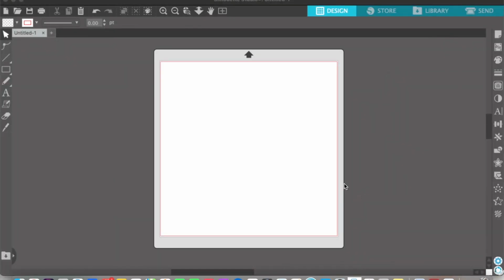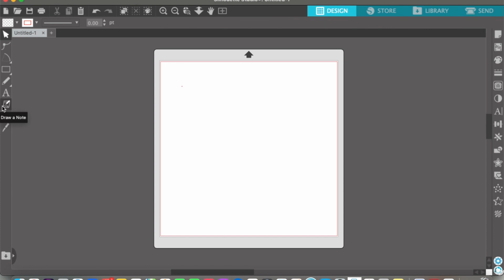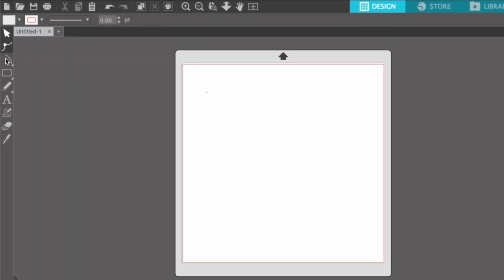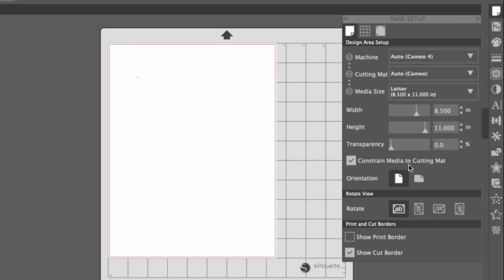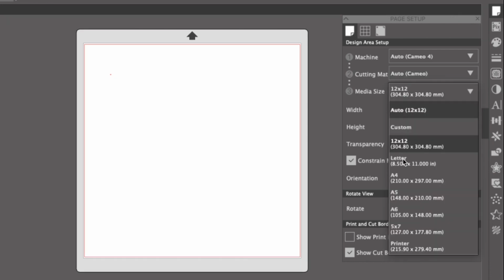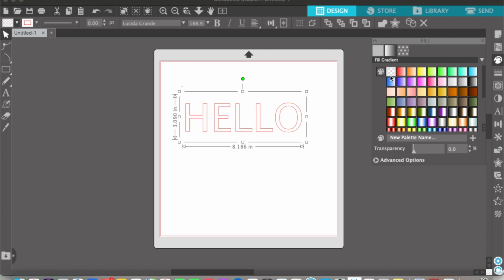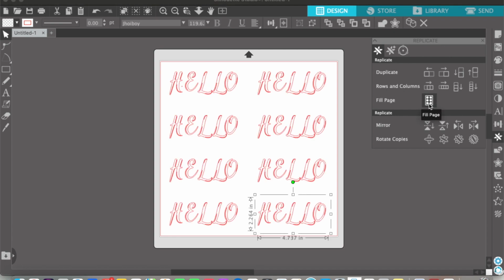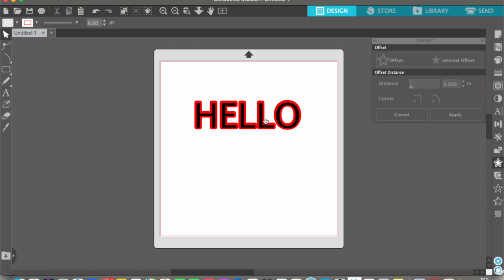Learn The Basics Of Your Cameo and Get Your Business Started!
Did you just get your cameo? or are you ready to get back into it and start designing? well let me show you some basics with this tutorial and get you started off right when it comes getting back to it!

xoxo Alex

\\MY FULL AMAZON STOREFRONT:

\\MY FILMING EQUIPMENT:
Cameras: